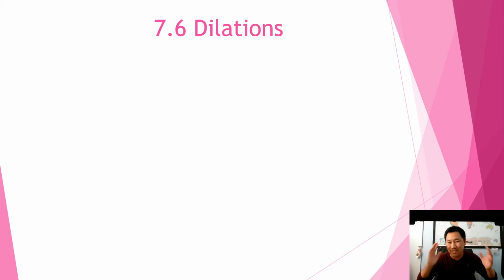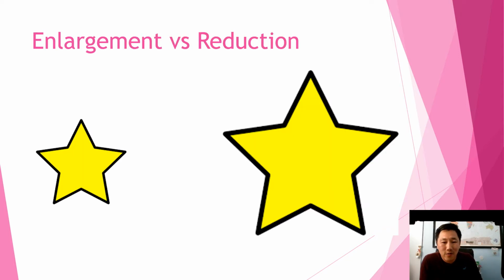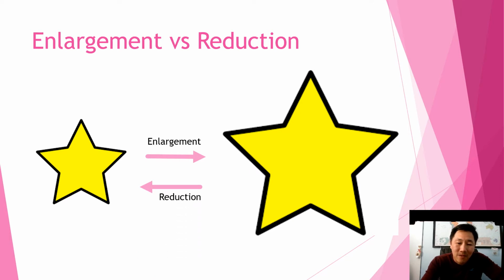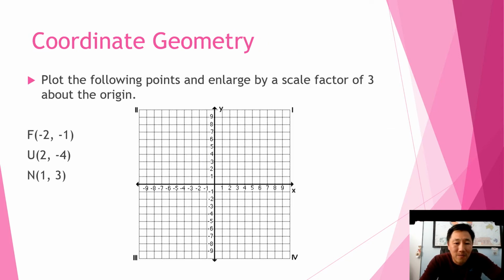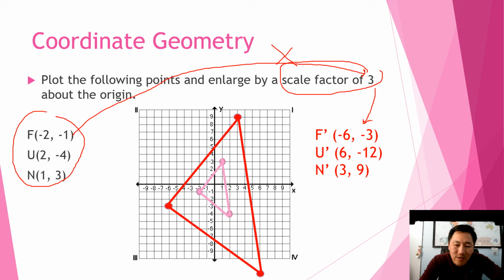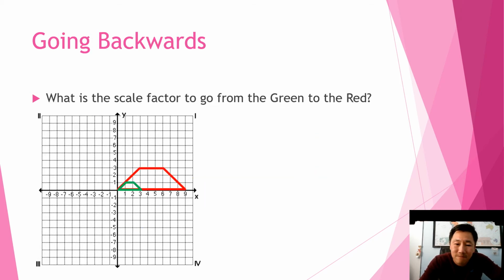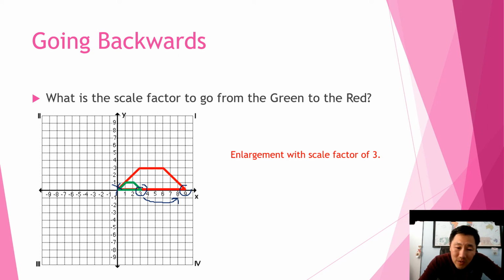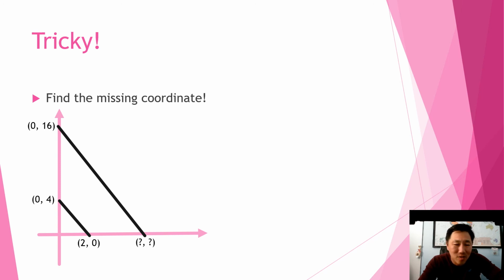7 6 Dilations